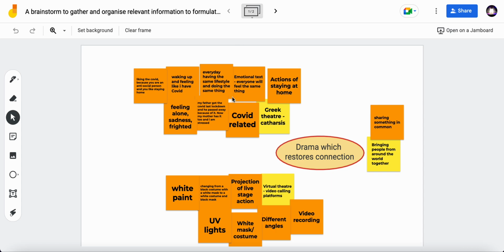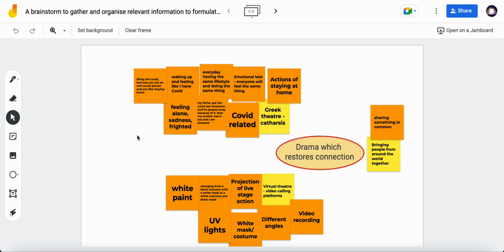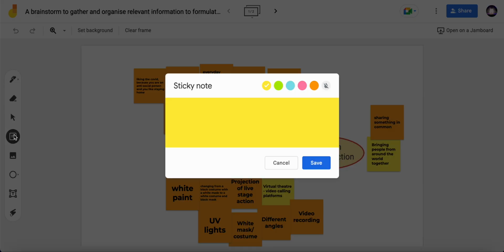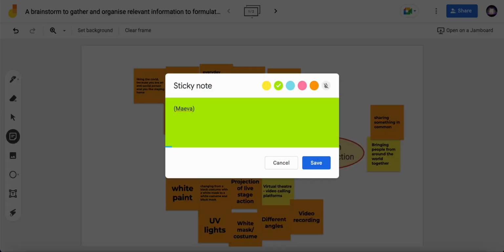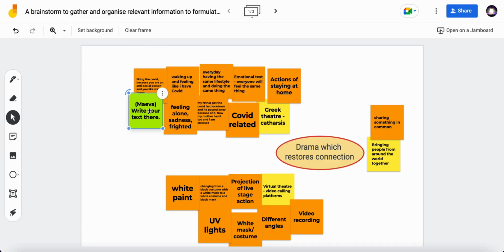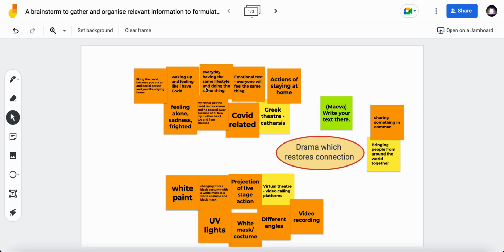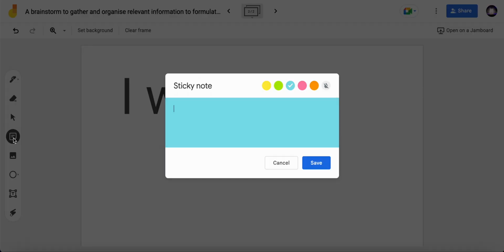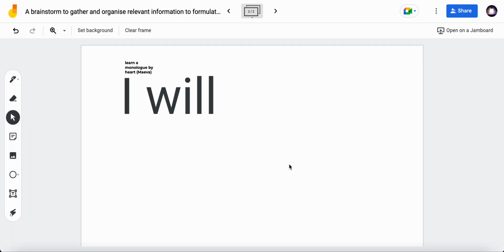Instructions for using Jamboard